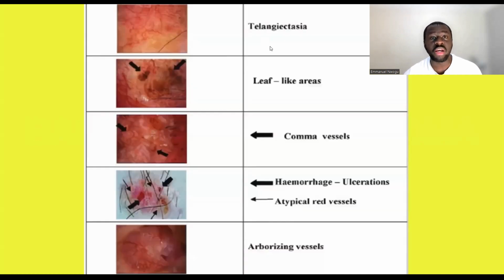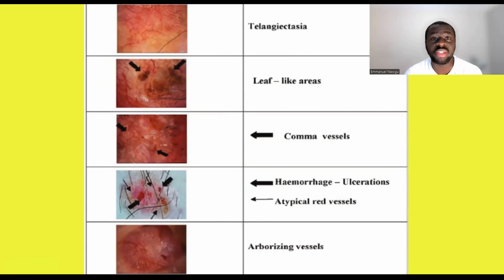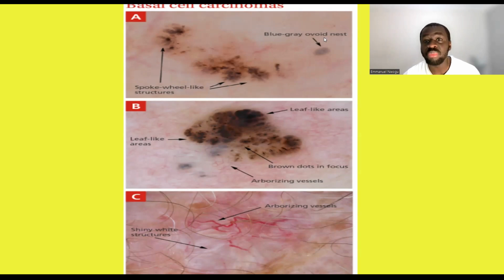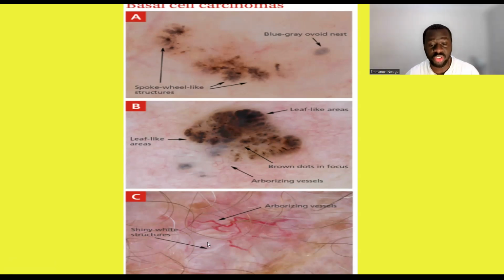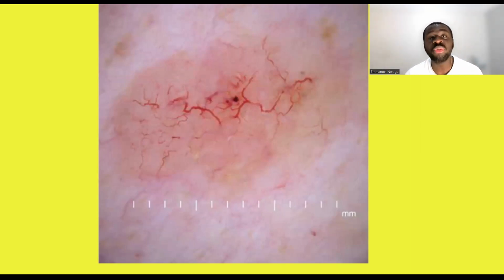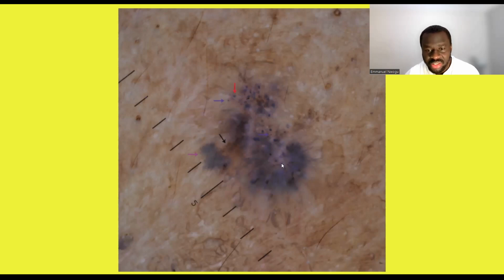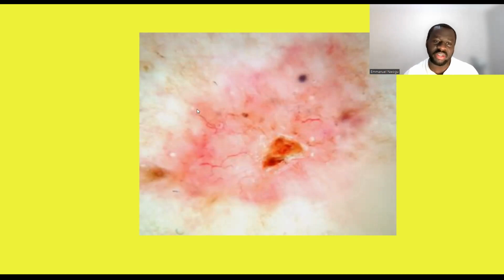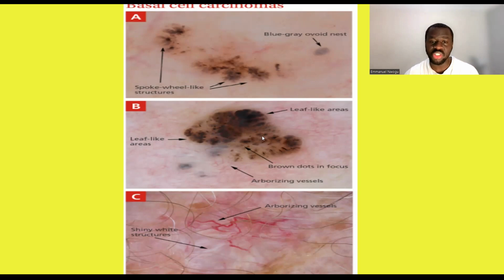DERMOSCOPIC FEATURES OF BASAL CELL CARCINOMA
In this video, I have shown some common dermoscopic features of basal cell carcinomas(BCC).

Copyright declaration: These photos are snipped from the internet/Google and are for illustrative/educational purposes.